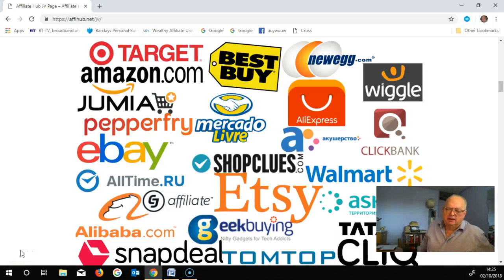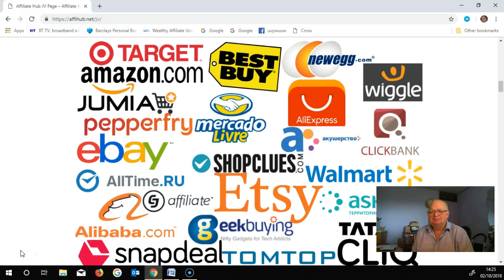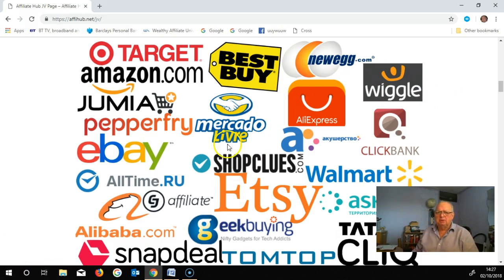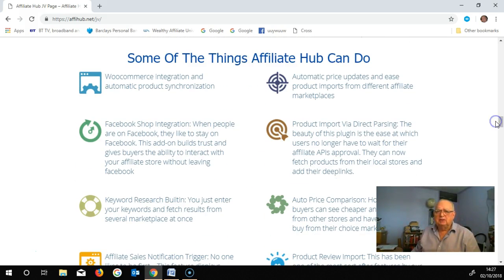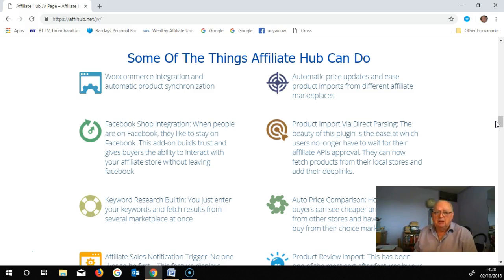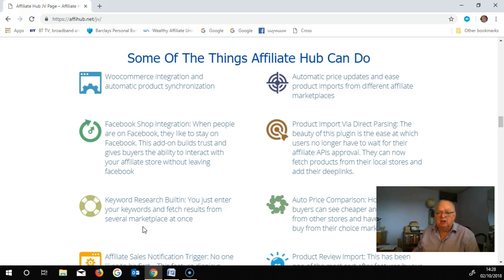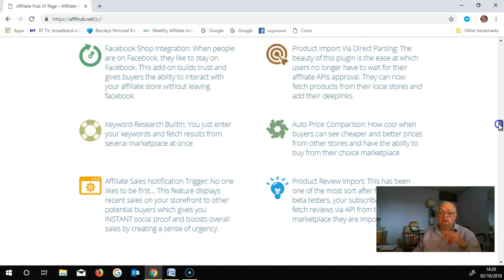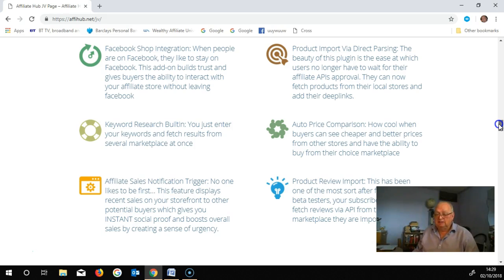Affiliate Hub Review And Bonus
With Affiliate Hub you and your subscribers can now, without any of the previous fuss, establish as quickly as today, an eCommerce affiliate store that will deal  --  not just with your big stores like Amazon, AliExpress and eBay   --  but from numerous other stores that do not have API agreements.